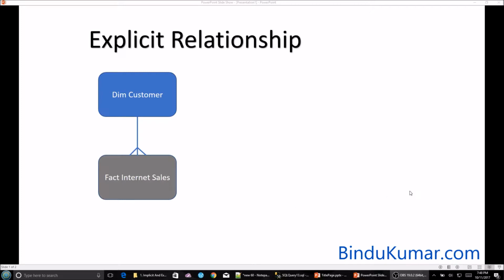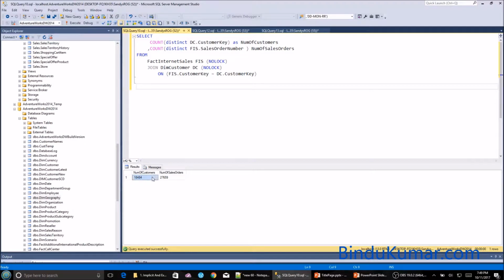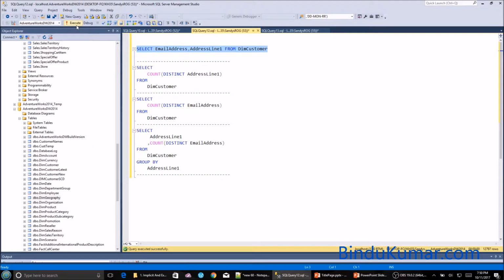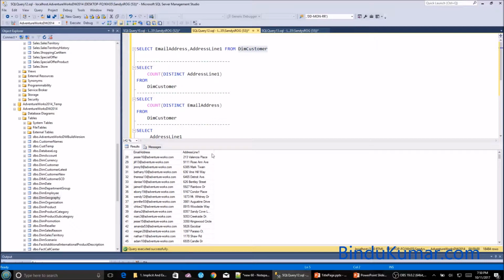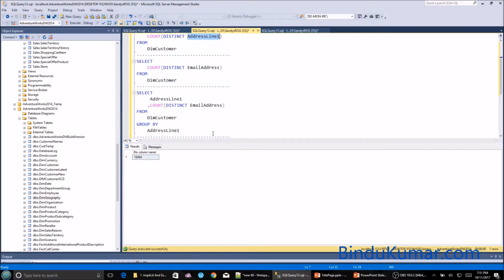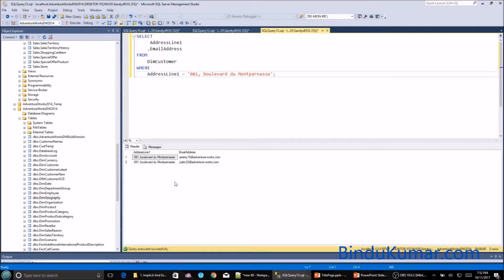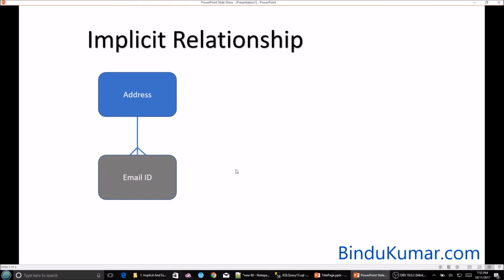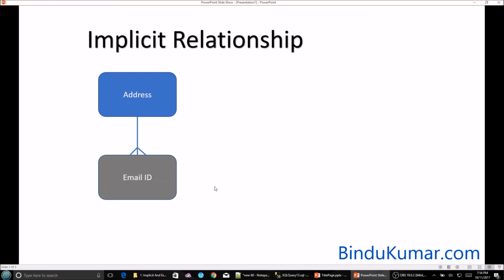Implicit & Explicit Attribute Relationships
Learn about Implicit  & Explicit Attribute Relationships.
Relationships between tables are easily recognized, but relationship between attributes within the same table are often ignored.

Watch this video to learn how we can identify them.
This is very useful for Data Analysis & Data Profiling.